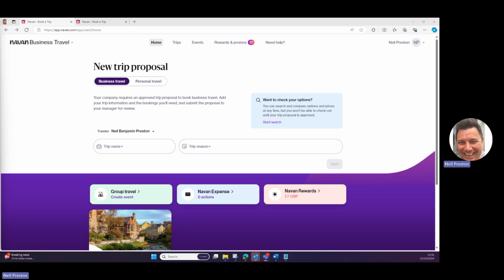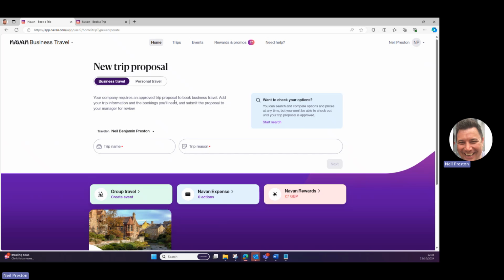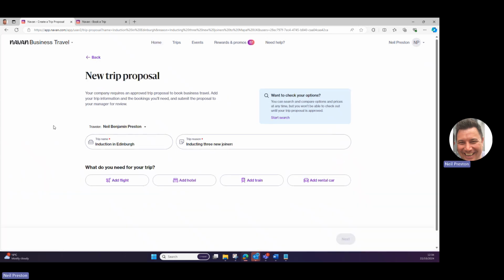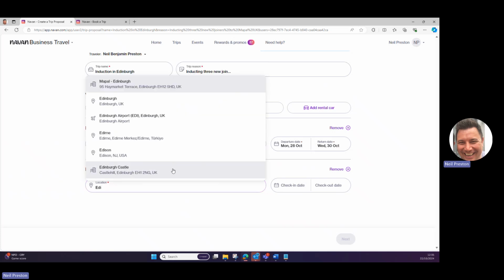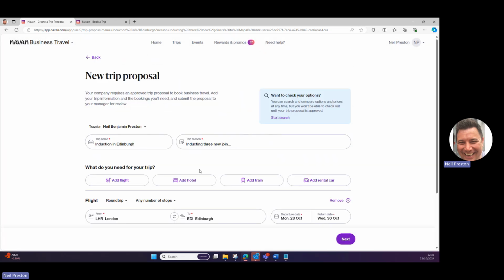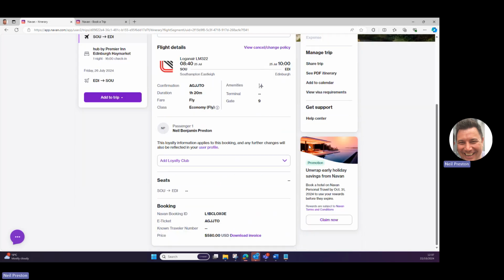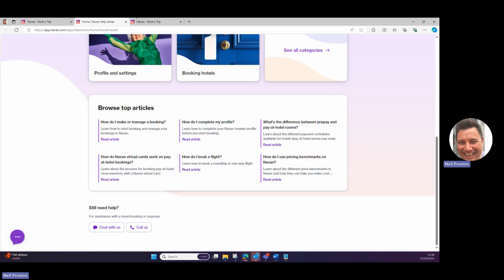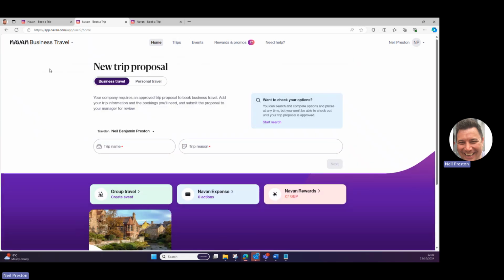Guidance on how to book trips on Navan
This video provides guidance on how book your trips with Mapal on Navan, ensuring you understand the process and what to do.